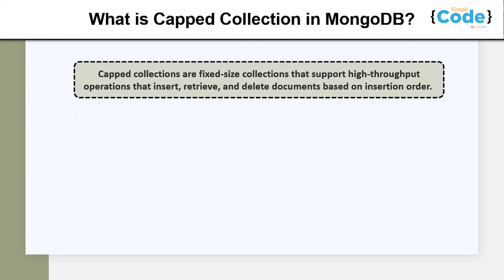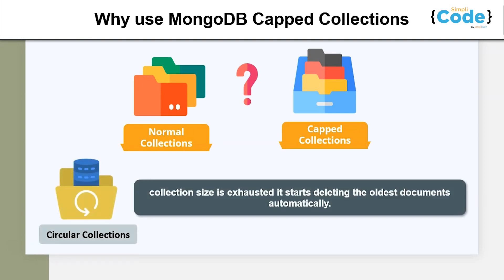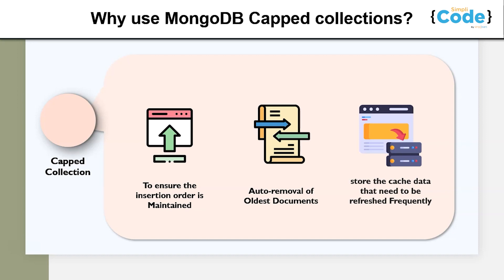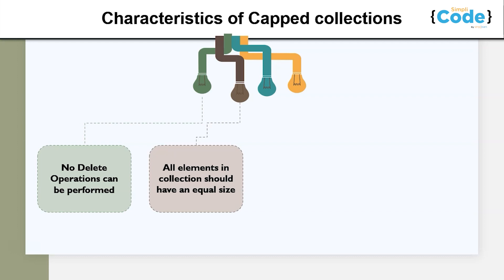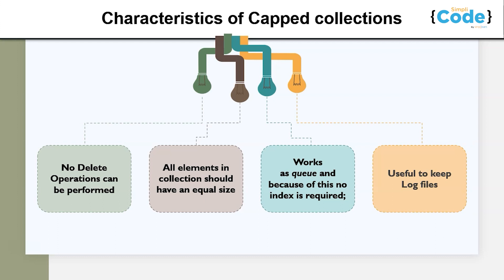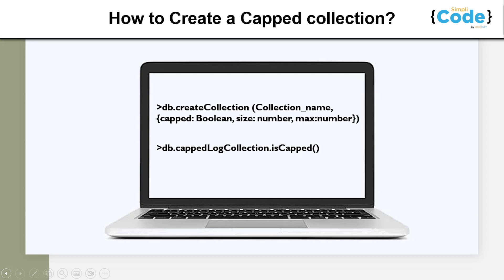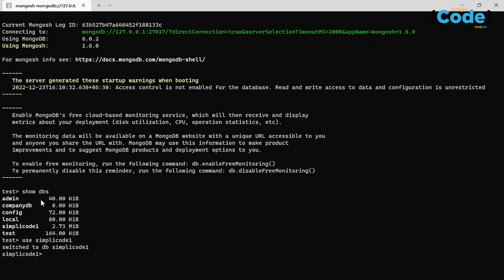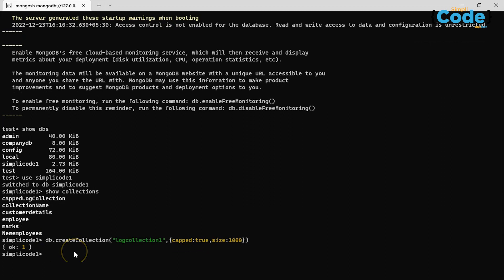Capped Collection in MongoDB | MongoDB Tutorial for Beginners | SimpliCode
This video on Capped Collection In MongoDB By Simplicode will help you understand how Capped Collections are implemented and how it is different from traditional Normal collections. A Capped collection is a special type of collection that stores only a fixed number of documents in a collection by replacing old documents explicitly. In this MongoDB Tutorial you will learn how to create a Capped Collection discuss the advantages and disadvantages of working with MongoDB capped collections. This video will give idea on how Normal collections and Capped Collections is related and will understand the basics from Scratch with practical and theoretical Examples for Better learning Experience. Following are the topics covered in this tutorial

00:00 Introduction to Capped Collections
01:23 What is Capped Collections?
02:20 Why we use MongoDB Capped Collections?
05:02 Characteristics of Capped Collections
07:24 How to Create a Capped Collection in MongoDB?
09:55 How Does Capped Collection works in MongoDB?
16:25 Advantages and Disadvantages of Capped Collections

🟥Capped Collections creates new documents by overwriting the oldest documents in the collection.Capped collections have maximum size or document counts that prevent them from growing beyond maximum thresholds.

MongoDB removes older documents if a collection reaches the maximum size limit before it reaches the maximum document count. Overall, the structure and functionality of a capped collection supports high performance for create, read, and delete operations.

MongoDB Certification Training Course:

More businesses are using MongoDB development services, the most popular NoSQL database, to handle their increasing data storage and handling demands. The MongoDB certification course equips you with the skills required to become a MongoDB Developer. MongoDB certification course makes you job-ready by helping you master data modeling, ingestion, query, sharding, and data replication with MongoDB, along with installing, updating, and maintaining the MongoDB environment. You will also gain proficiency in MongoDB configuration and backup methods as well as monitoring and operational strategies.